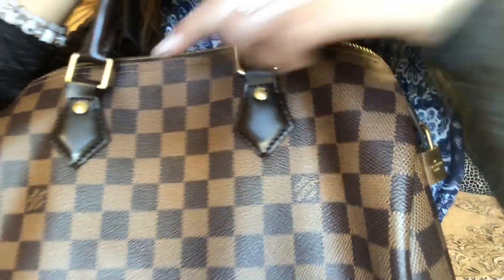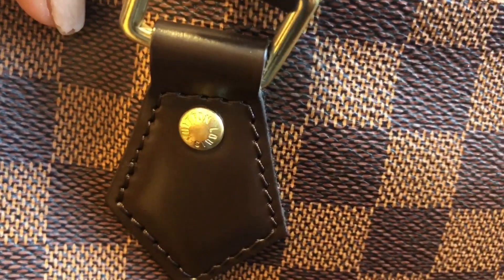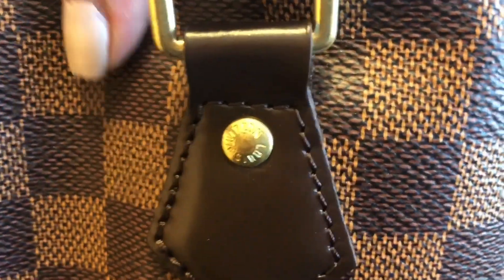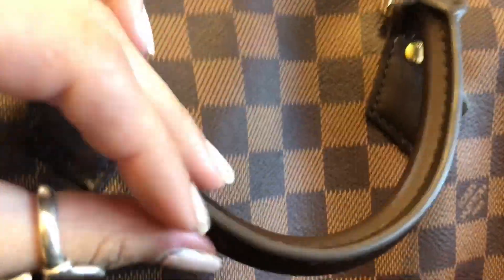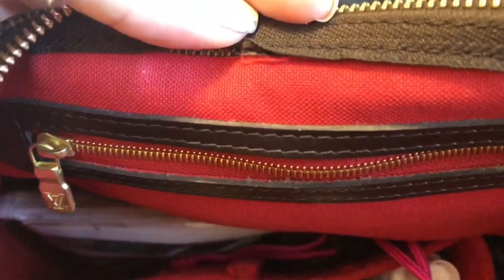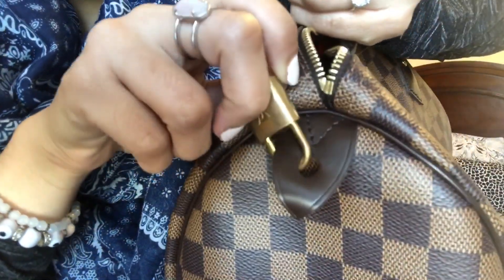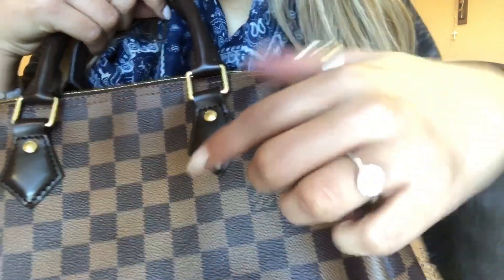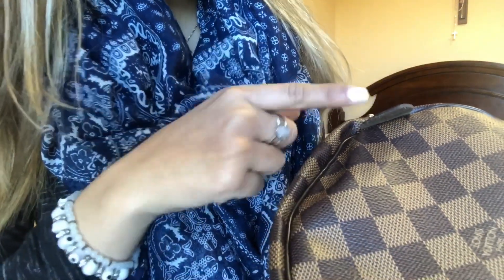LOUIS VUITTON CLASSIC SPEEDY 3 MONTH WEAR & TEAR!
Hey girls,

notice anything different?

so here is my classic speedy 30 and how its been wearing for the past 3 months. I'm in love with this bag lol

FAQ:

Age: 20
Height: 5'6 & 1/2 (that half counts)
Fave places to shop at for clothes: F21, A'GACI, & Windsor

If you're a company that would like to work with me please email at